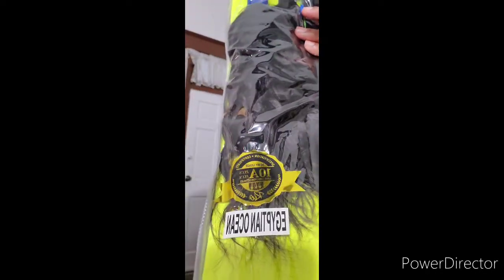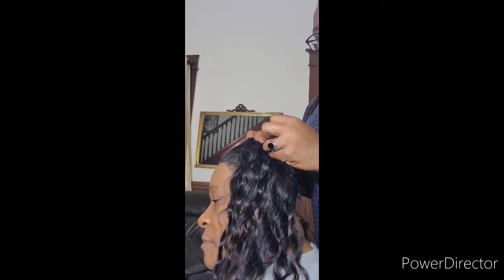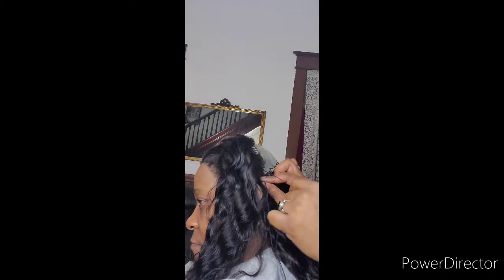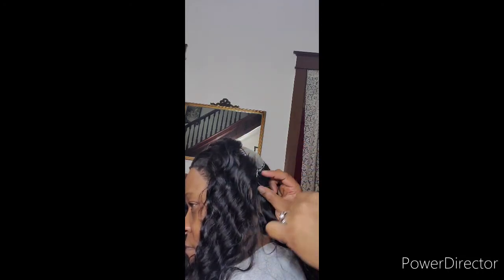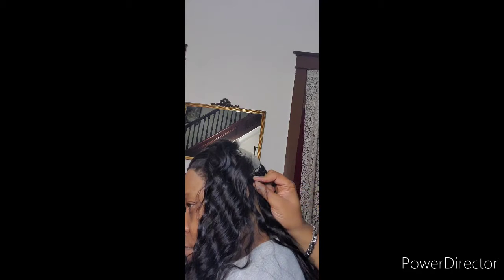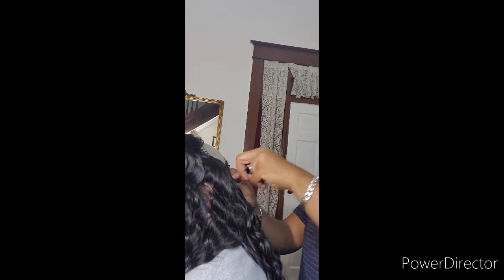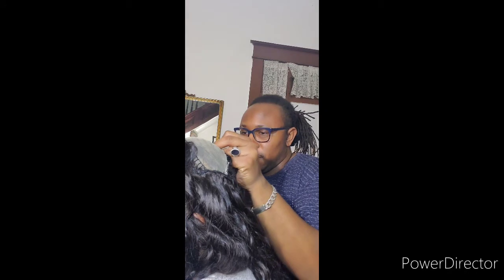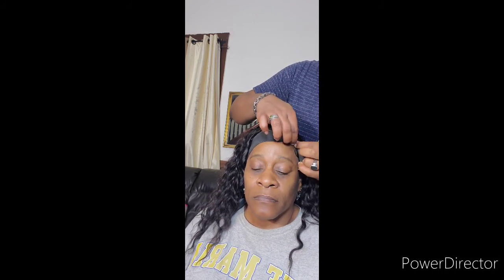Rio 10A grade Egyptian Ocean Install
IG:@riohumanhair Egyptian Ocean.

16" Frontal 13×5
14", 16" 18" Bundles